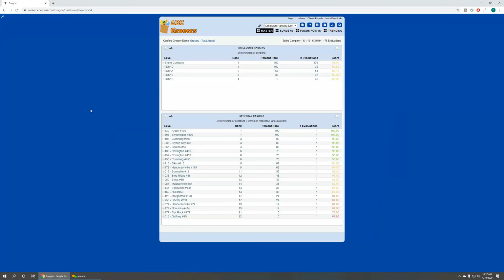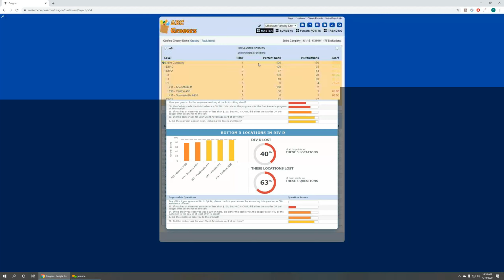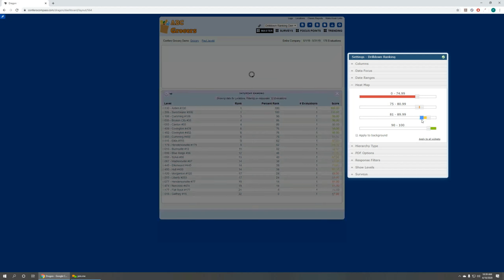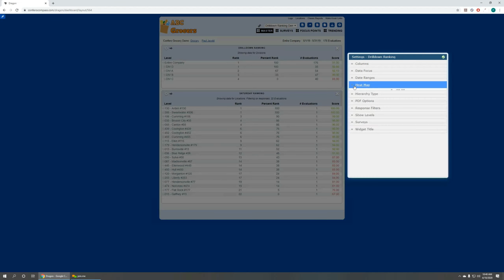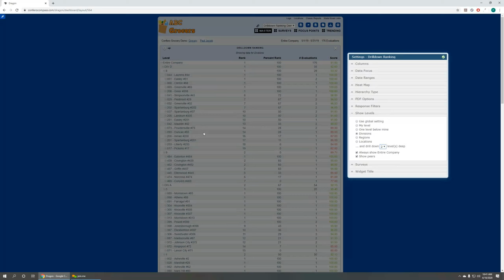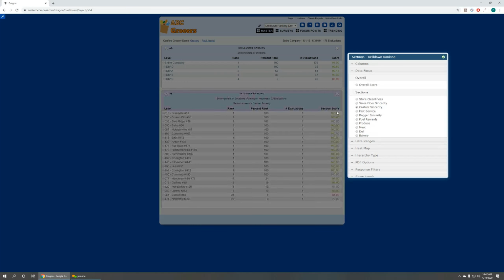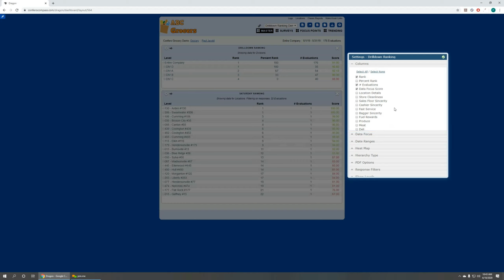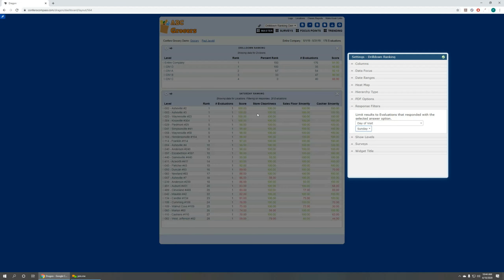👉 Dashboard 108 | Exporting and Sharing Reports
This tutorial explains how to export and share reports within Confero’s reporting dashboard to support internal review and decision-making.

Confero delivers customer experience research, brand audits, and compliance studies for multi-location businesses across the United States.